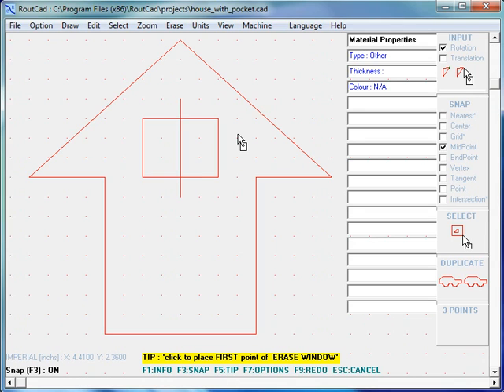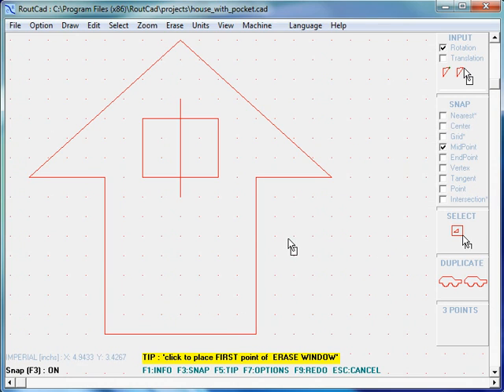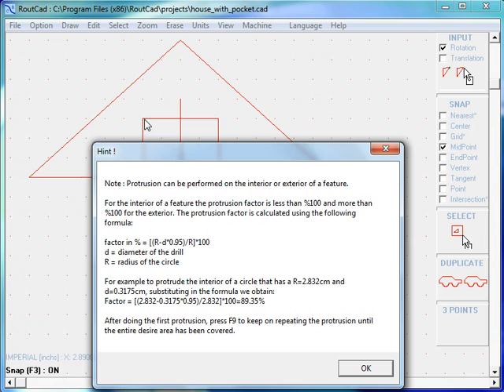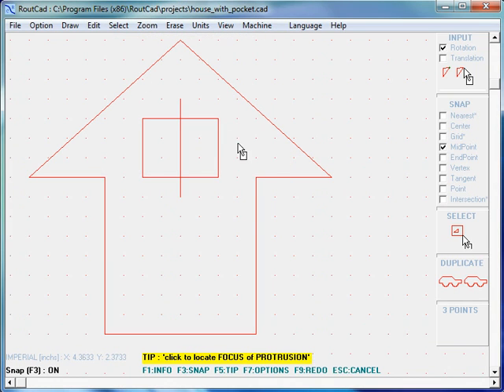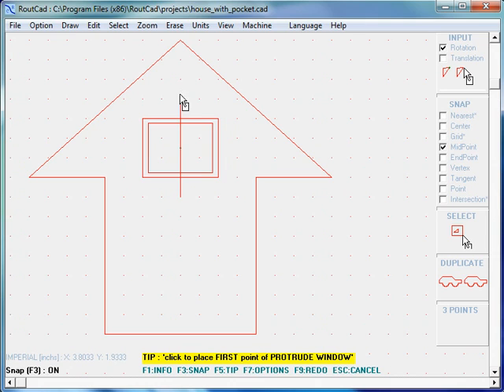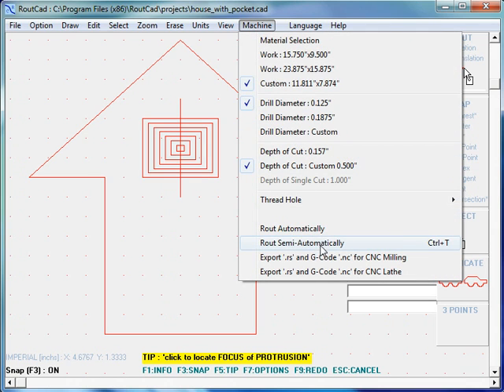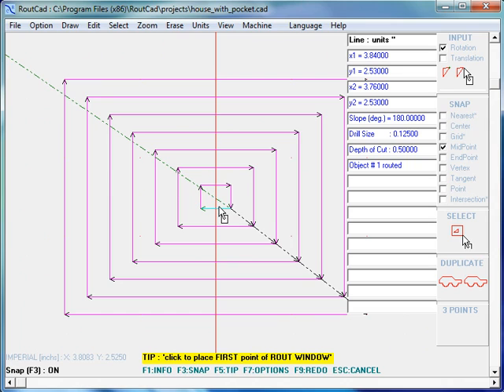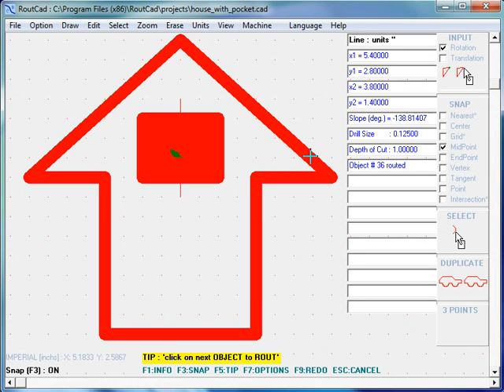Pocket with RoutCad CAD CAM Software Compatible for CNC Milling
This Quick Start RoutCad 2.5D CAD-CAM tutorial video describes how to create a pocket in RoutCad. The RoutCad software can be used to create pocket for CNC Milling.